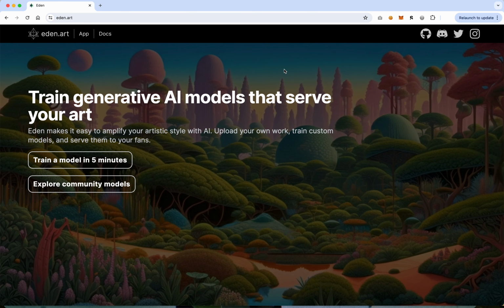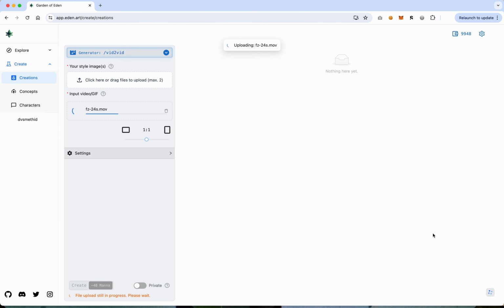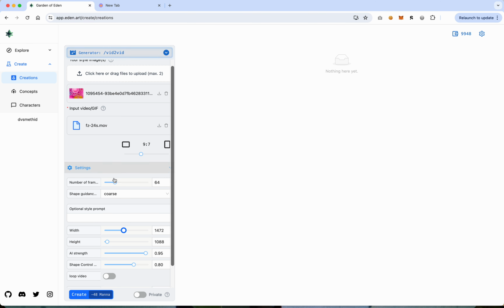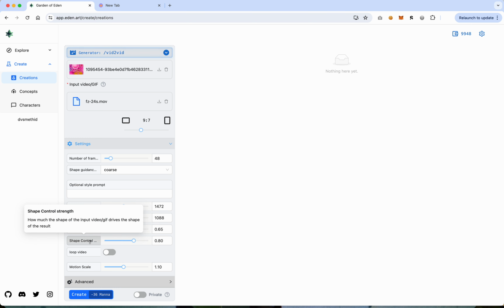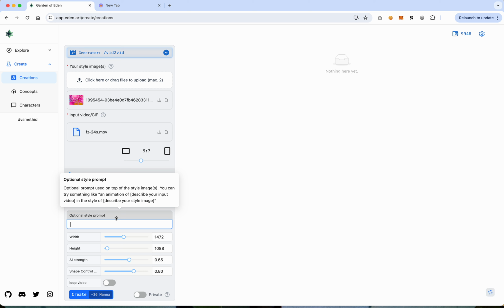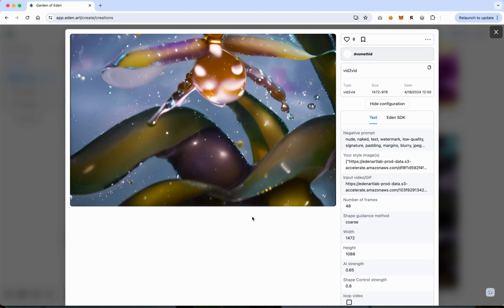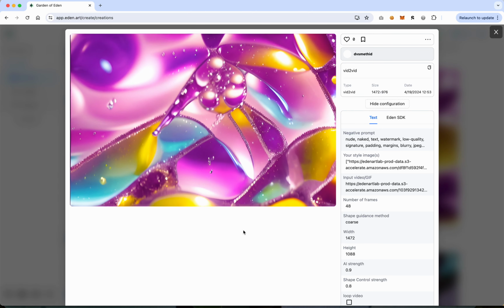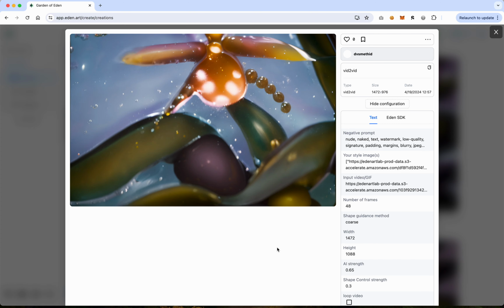Generate Stylized Videos With Vid2Vid on Eden.art